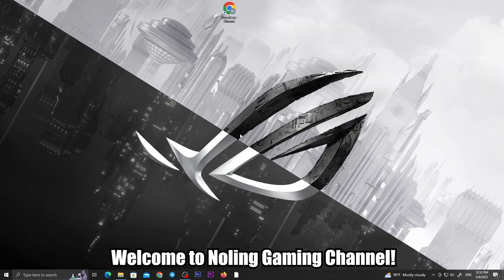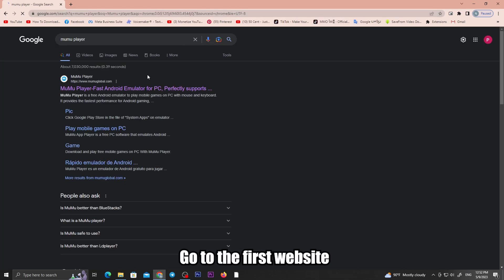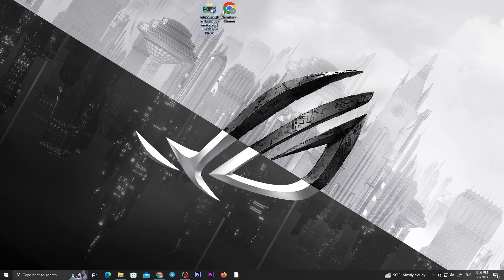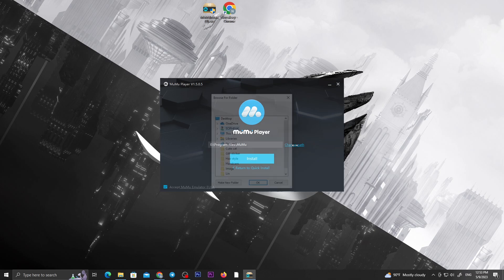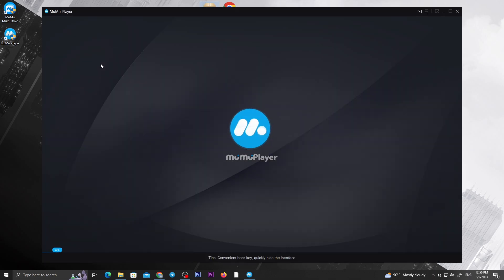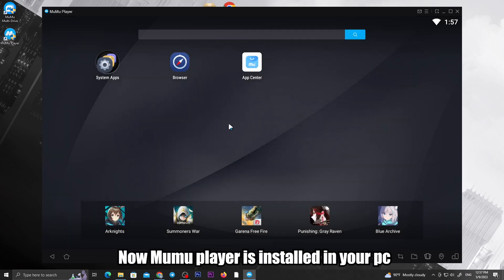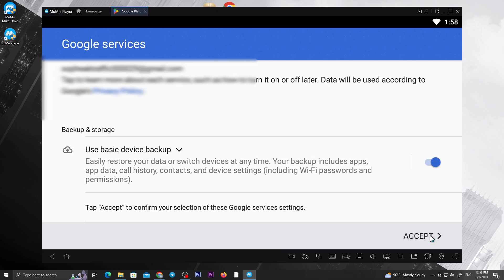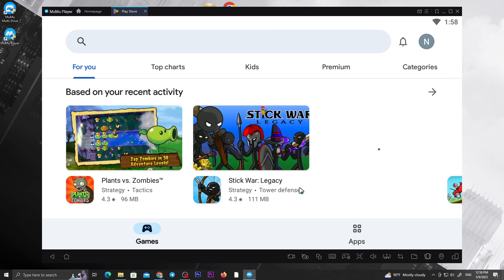How To Download & Play Mobile Games On PC | How To Install Mobile Games in PC 2023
Hey guys!👋 I'm Noling Gaming Welcome to my another video, I am a mobile legends player that has been around since the beta. I have been playing since season 1 and have beaten every single league. All of my recent mobile legends videos have been recorded on pc, so you can see my screen and see how to beat legends using a mouse and keyboard and don't forget to subscribe to our channel! Thanks you so much guys! I love you all.🥰

Mobile Legends settings control :

📢Controller Settings

                         ➖➖➖A+W+S+D    : Move
                         |               ALT                : Recall
                                         SHIFT            : Spell
Keyboard ▶                       SPACE           : Attack
                        |                TAP               : Shop
                        ➖➖➖CAPS LOCK  : View Attributes

                         ➖➖➖: Skill
                        |                : Map
Mouse ▶                           : Buy Item
                         |               : Signal
                         ➖➖➖: Regen

Q n A:

Q: Name?
A: Noling

Q: Favourite Hero?
A: Ling

Q: Gender?
A: Male

Q: What Device do you use?
A: PC ( i5-10400F, 16GB RAM, Asus GTX 1660 super, 120GB SSD + 1TB HDD, Asus Monitors, Windows 10 Pro)

Q: What app you use to edit?
A:  Adobe Premiere Pro cc 2019

🤜 Programs used to compile this video :
Adobe After Effect CC
Adobe Media Encoder CC
OBS Studio

👉Please check out the many ways here to help you play Mobile Legends on PC